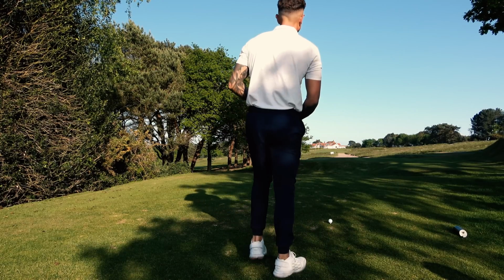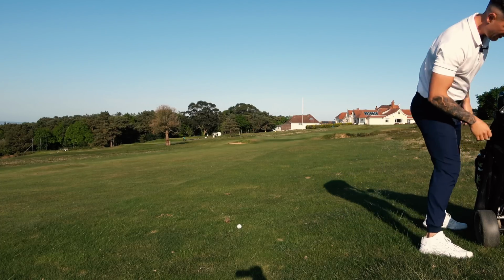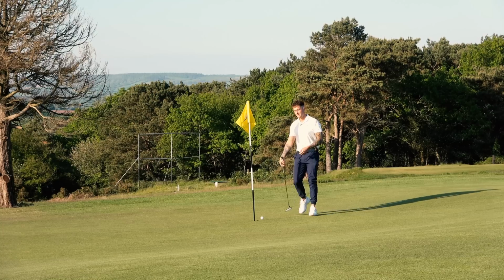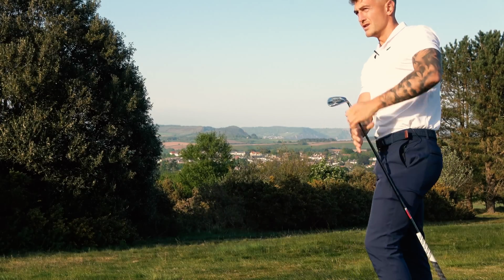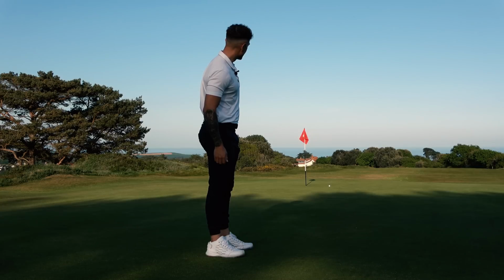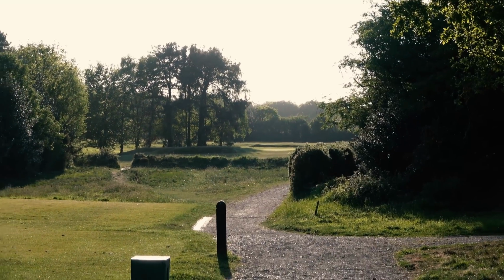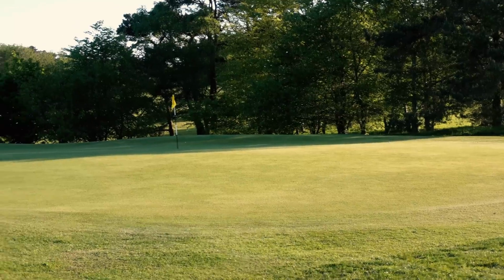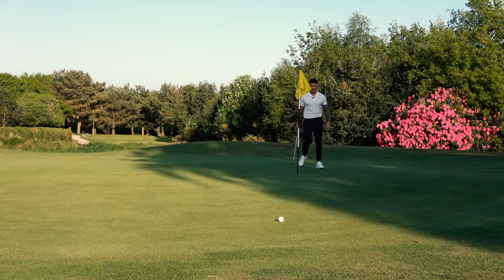Talking You Through Every Golf Shot...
I talk through shot selection whilst playing golf at East Devon Golf Club. IS it best to hit a fade, ht a draw, hit it low or hit it high through various situations on the golf course...
Social

Course Vlog
Pro Golf
Golf Vlog
Golf Lessons
Long Drive
Big Drives